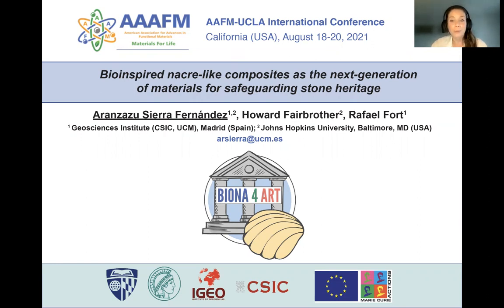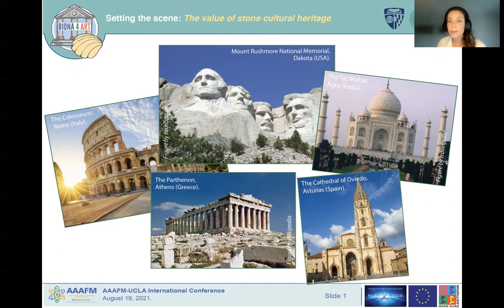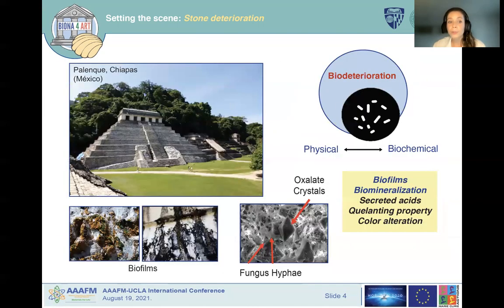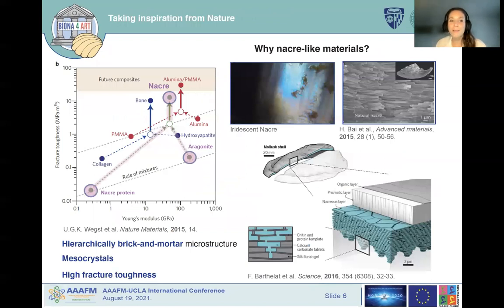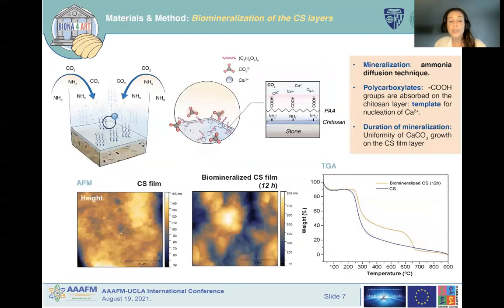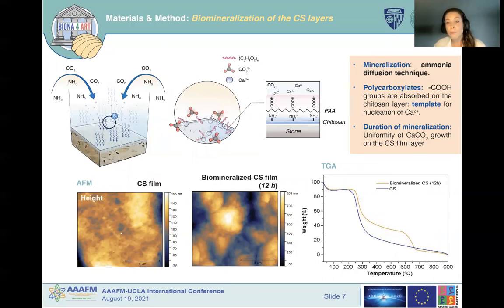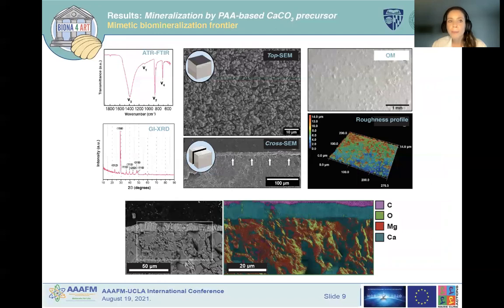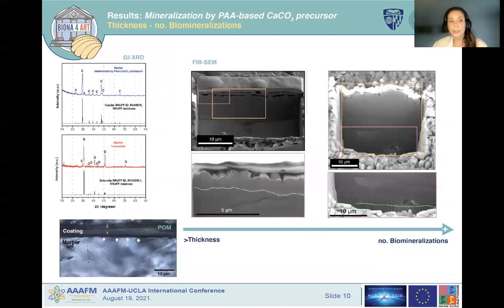Bioinspired nacre like composites as the next generation of materials for safeguarding stone heritag